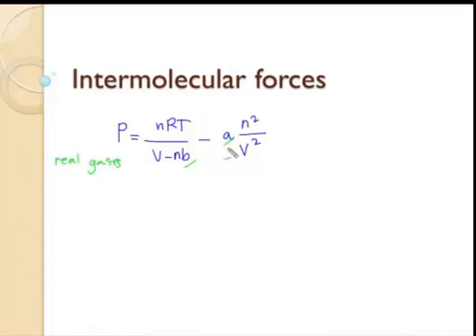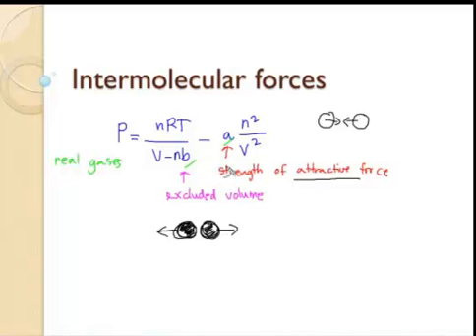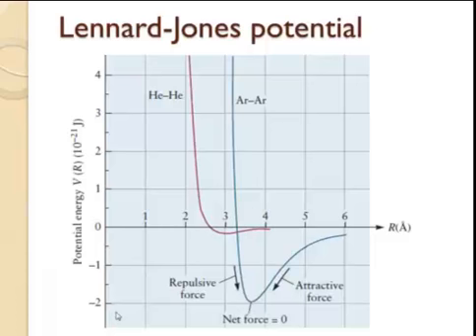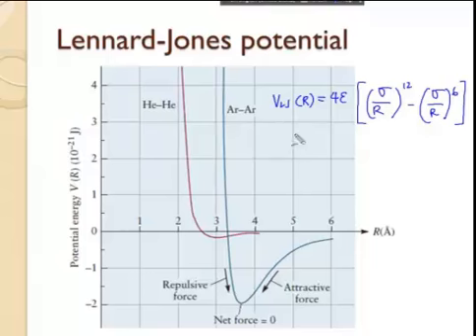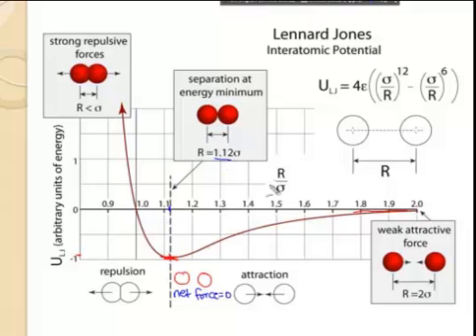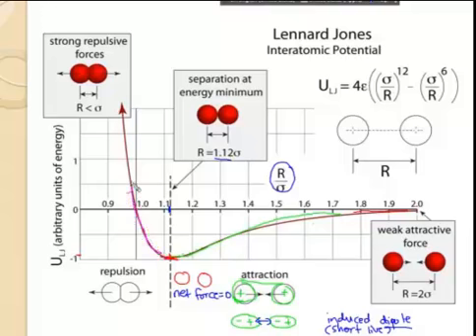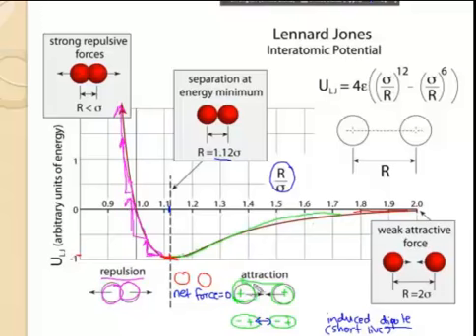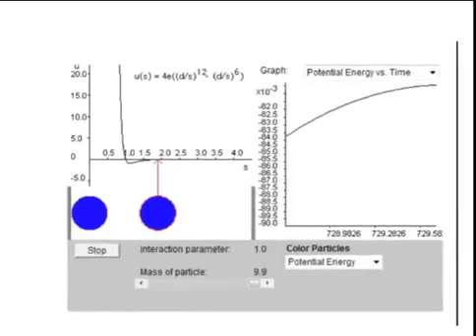Lennar Jones potential.mp4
Describing the intermolecular forces between particles of gas using the Lennard Jones potential curve.